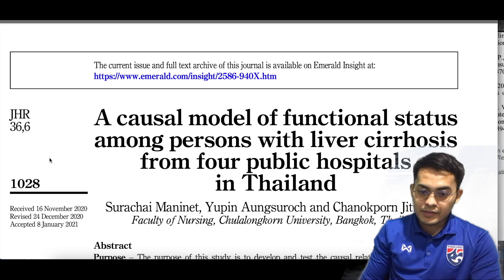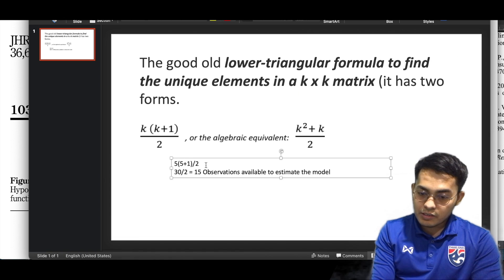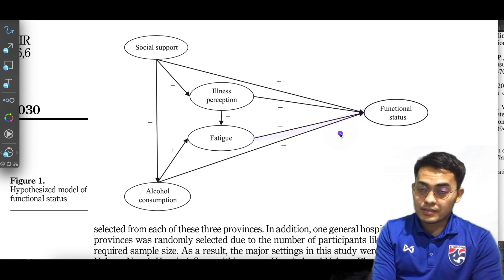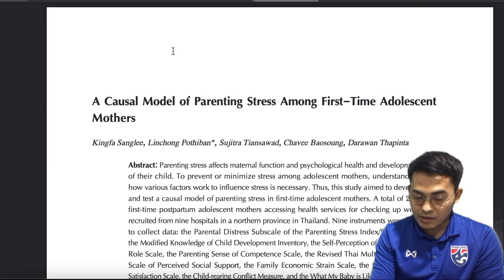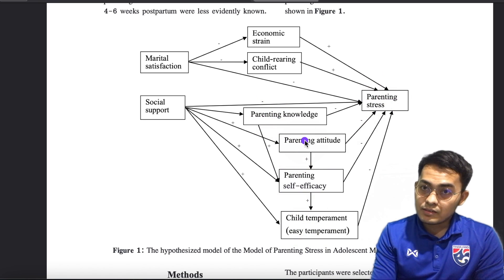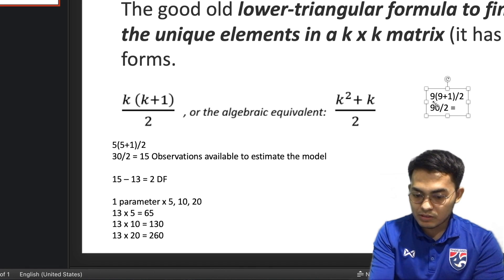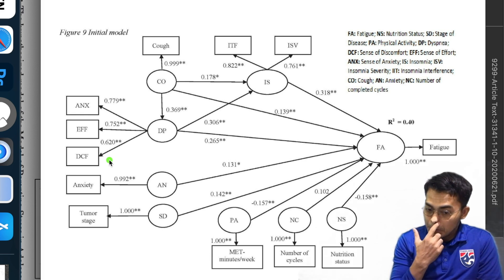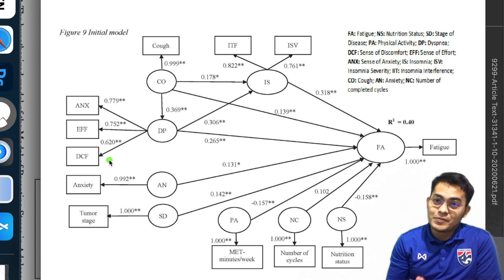Calculating the number of parameters to calculate sample size in SEM (Structural Equation Model)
Just providing an example to count parameters for SEM (structural equation model) study based on the published papers and/or dissertations.